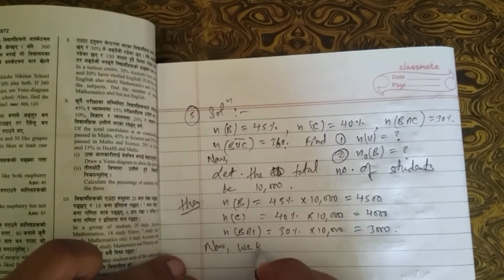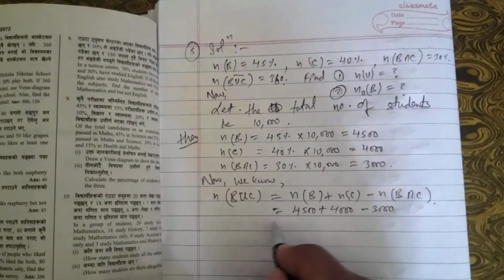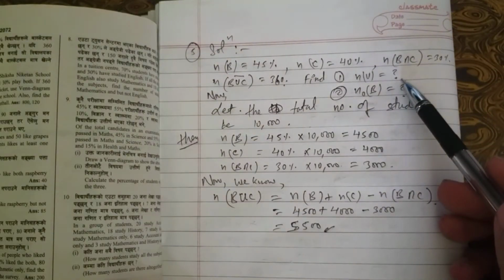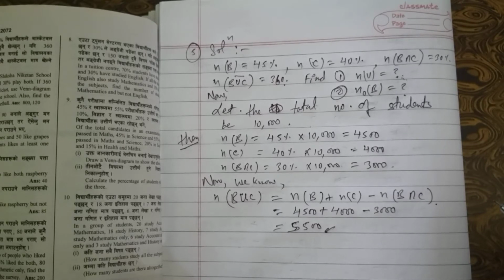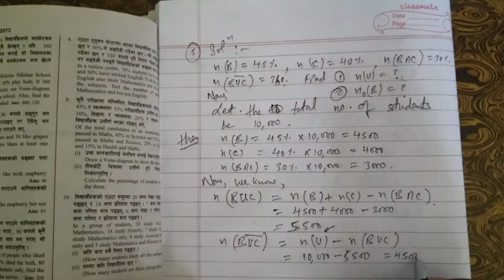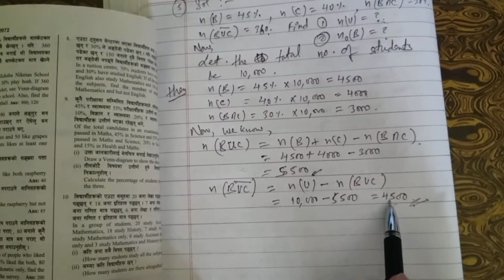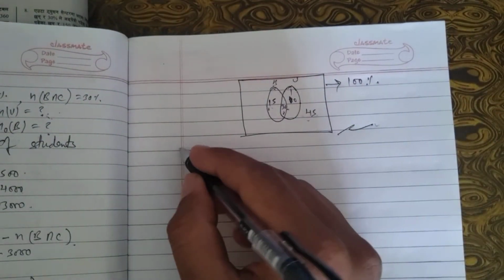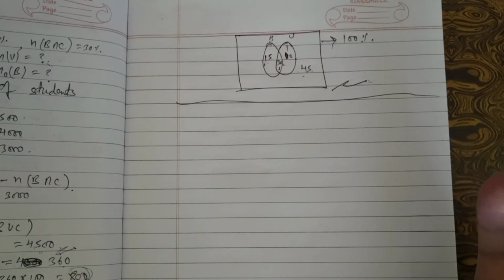Class 10 Sets (Q.No.5)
This is a question from 10 sets and similar kind of problems can be found within anybook. The things that i talk within the video are:
- How is it presented in a Venn-diagram?